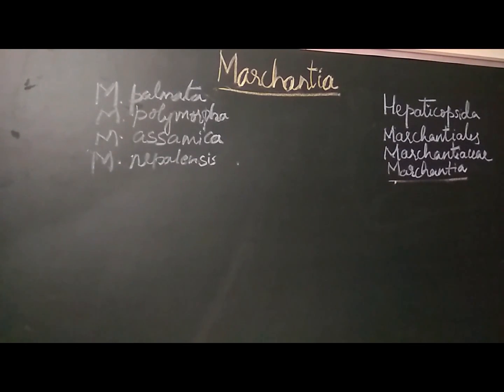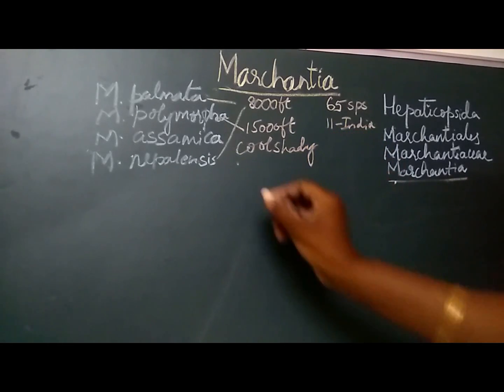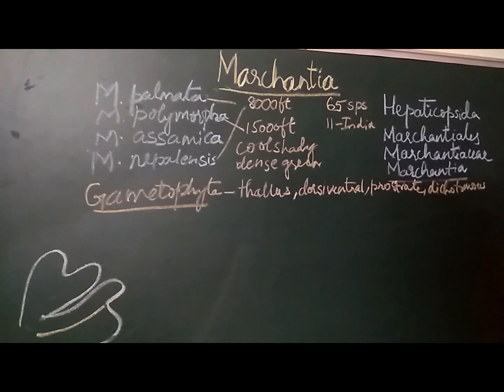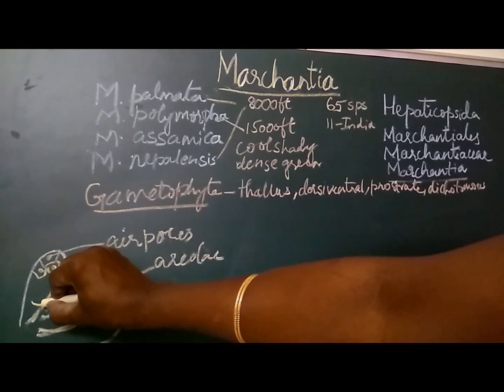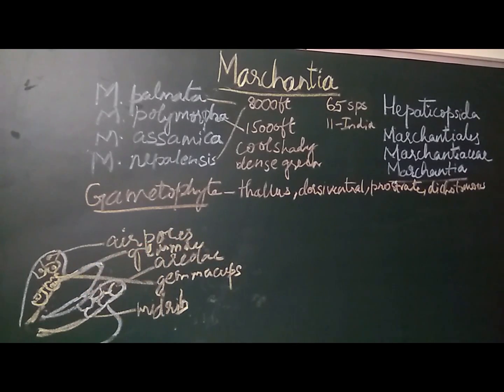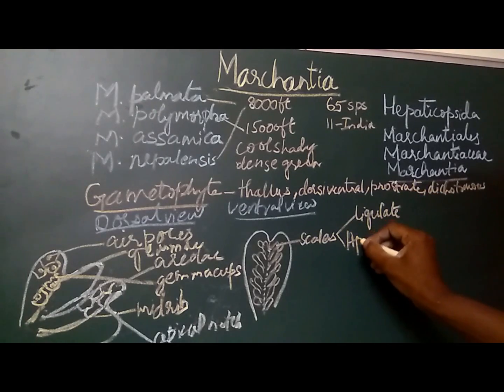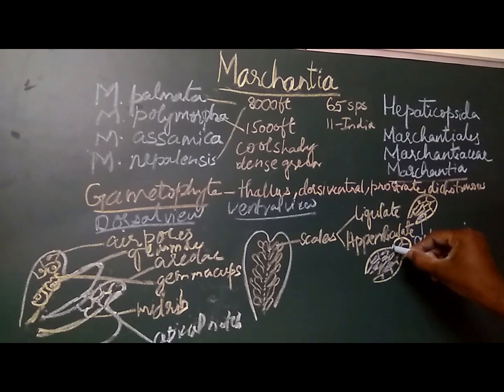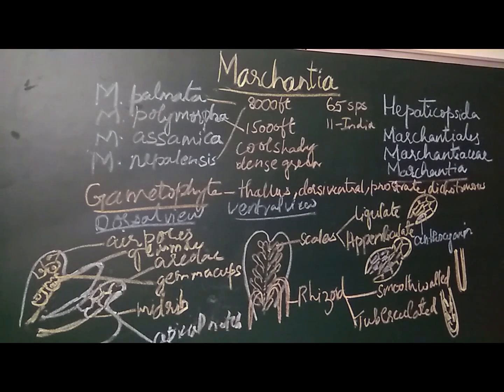Marchantia Morphology of the thallus